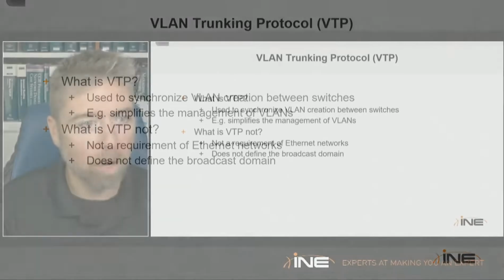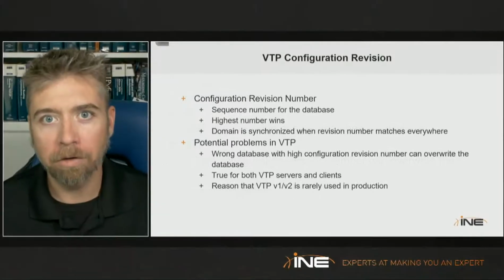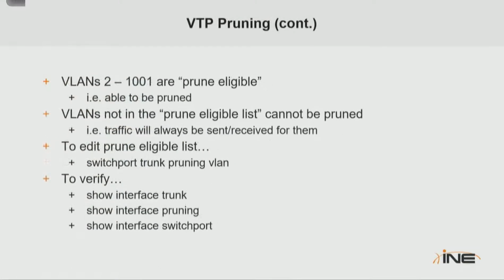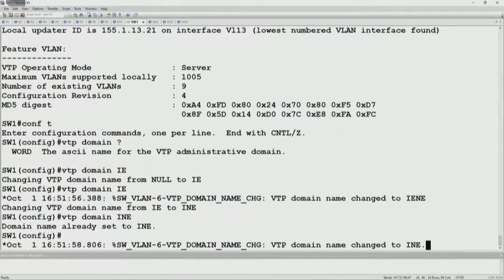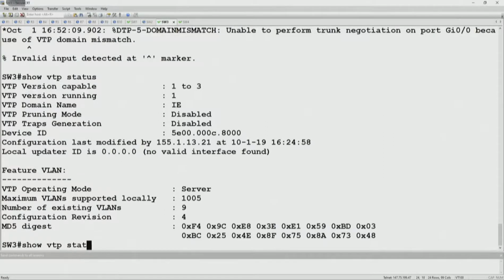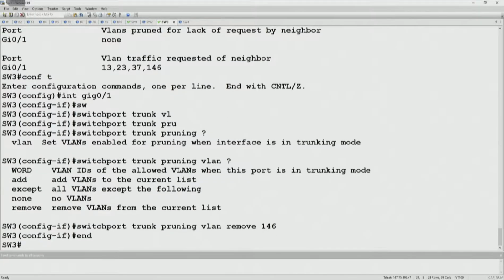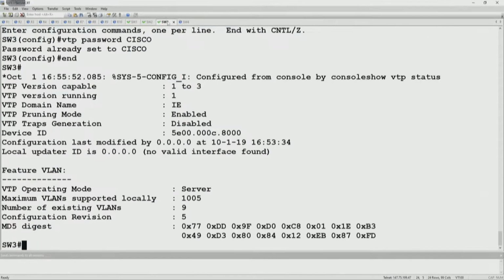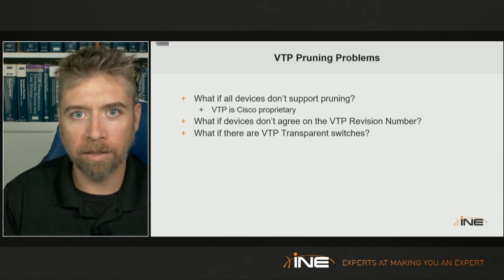02 VLAN Trunking Protocol VTP